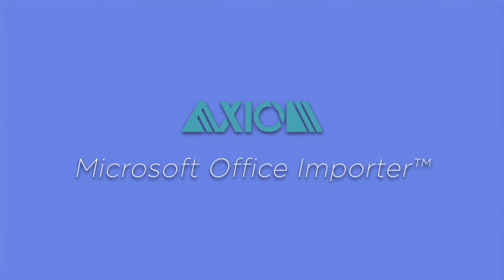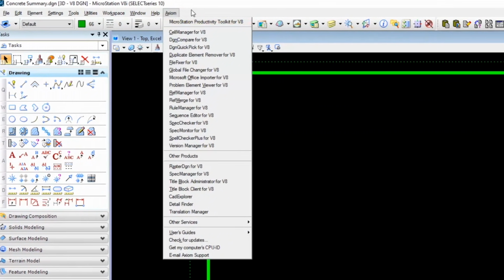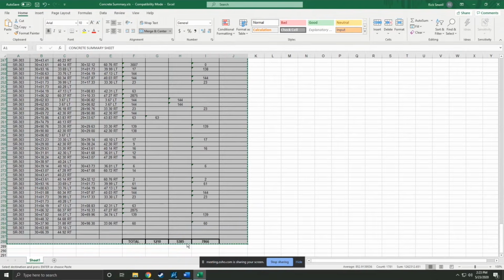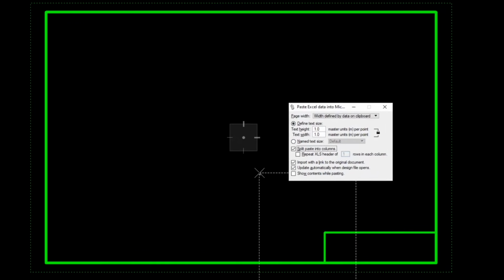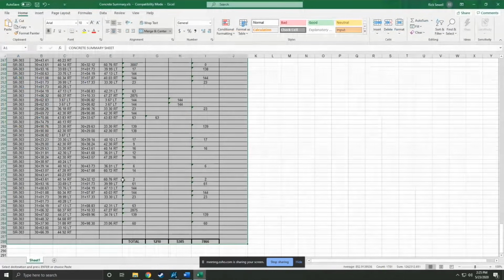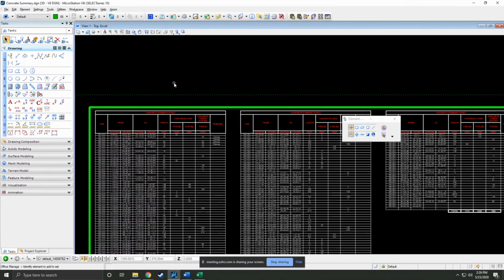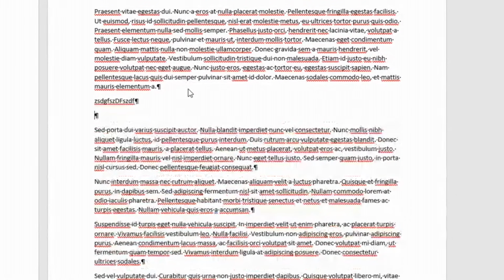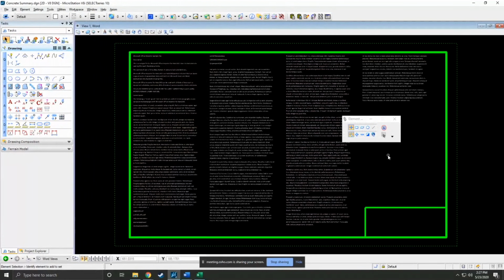Import Word & Excel Into MicroStation or AutoCAD with Perfect Formatting | Microsoft Office Importer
This video talks about how Axiom's Microsoft Office Importer™ can help you paste Word & Excel information into MicroStation or Auto CAD with great formatting and as linked data.

What is Axiom's Microsoft Office Importer™?
Axiom's Microsoft Office Importer™ is a magic tool that will paste in your Word and Excel data with great formatting using real MicroStation elements and that allows you to wrap your pastes to fit your borders perfectly.

Tools That Save Time and Increase Productivity:
✅ Microsoft Office Importer saves you valuable time by automatically managing the hundred little things that have to go right.
✅ Microsoft Office Importer eliminates double-work. No more manual data entry and formatting of information that’s already in Excel or Word files.
✅ Microsoft Office Importer leaves you in control. You don’t have to sacrifice your standards to achieve fast, top-quality results in record time. Finally, get the recognition you deserve.